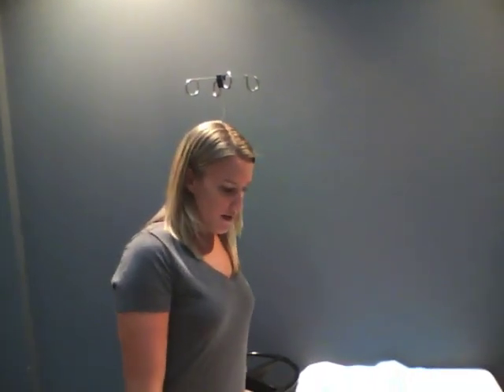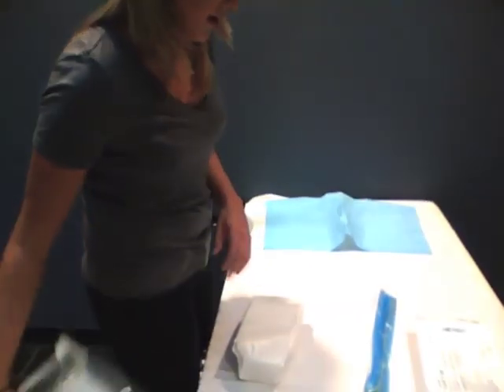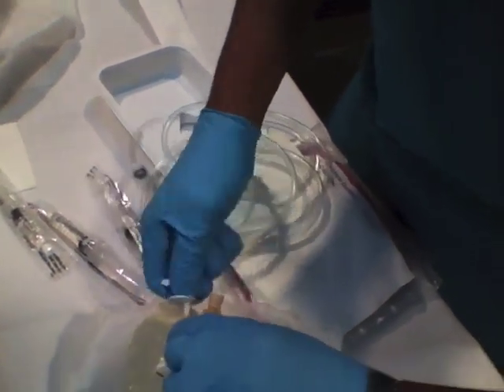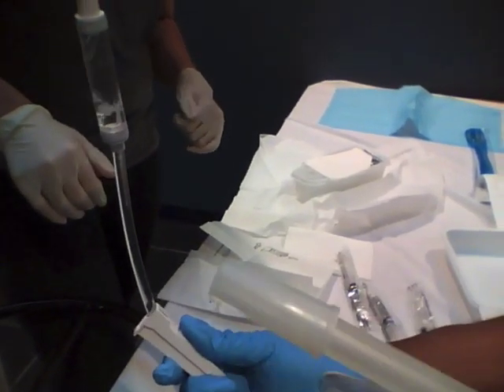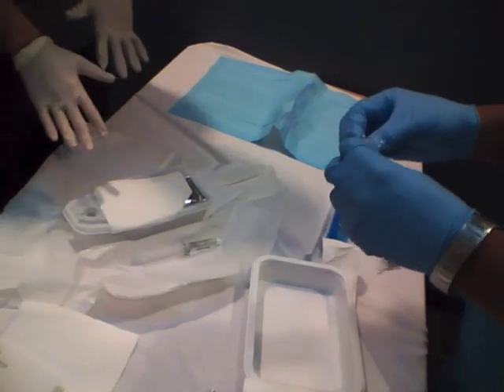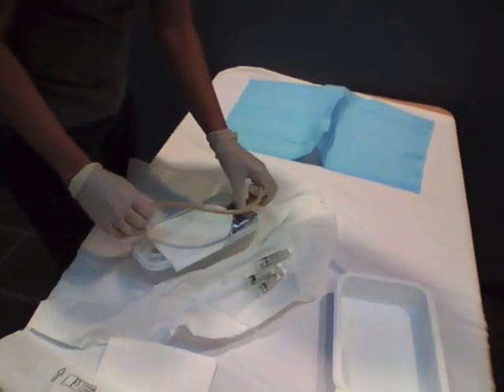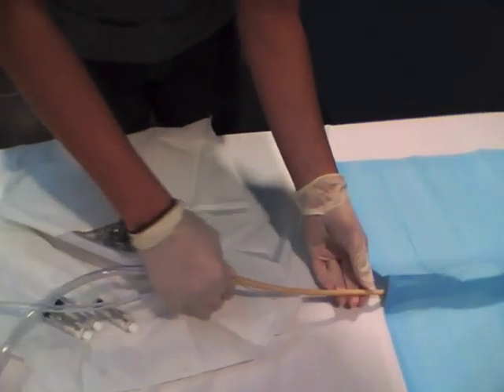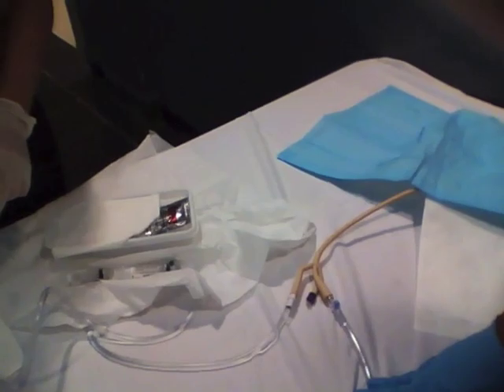CBI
Set up for Continuous Bladder Irrigation